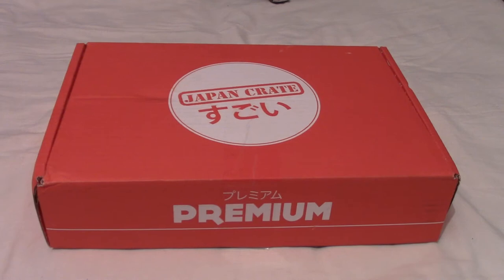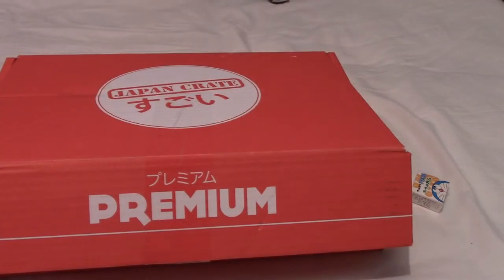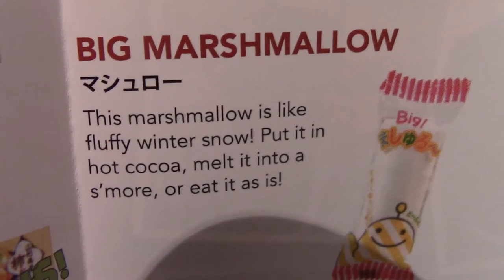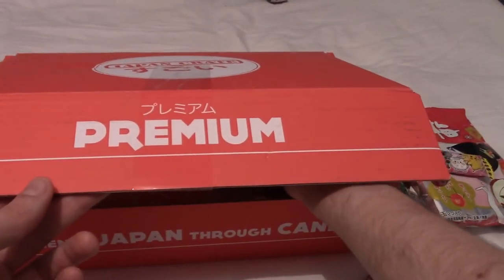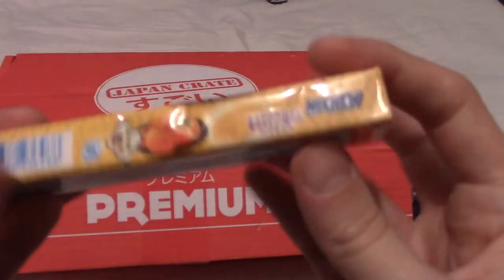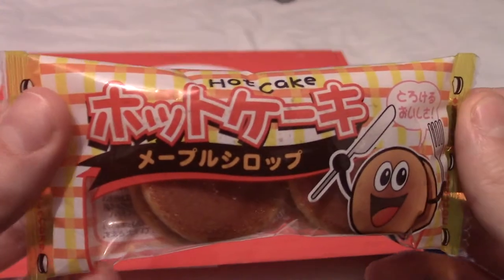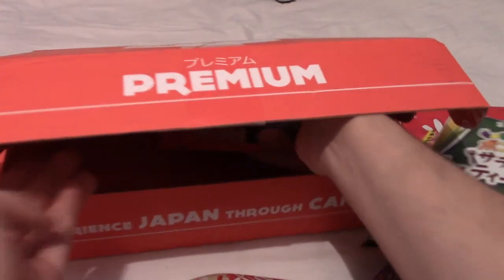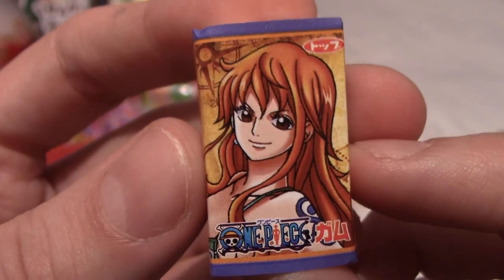JapanCrate January 2019 Unboxing (Premium Edition)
Time to kick off the new year (yes this is being uploaded in 2018) right with some Japanese snacks!

If you'd like to get a box yourself you can order them

Social Media